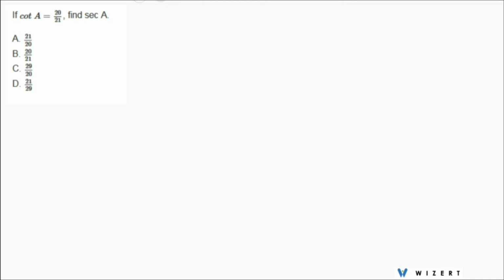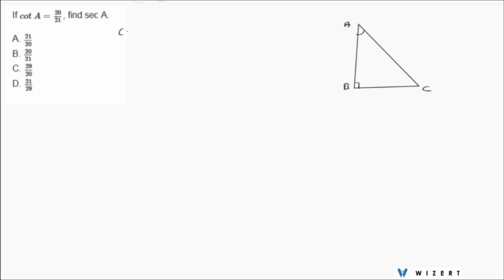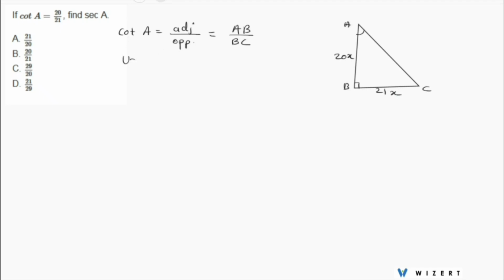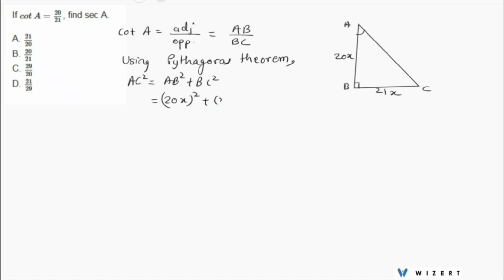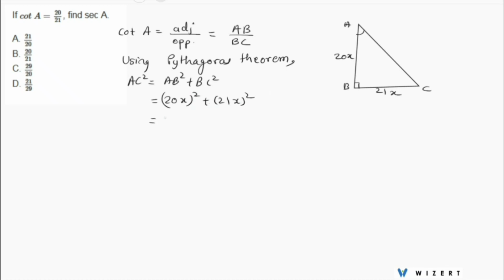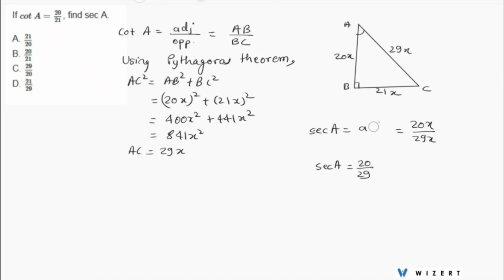Math Trigonometry and its Applications video lessons for Grade 10 - Set 1622188626